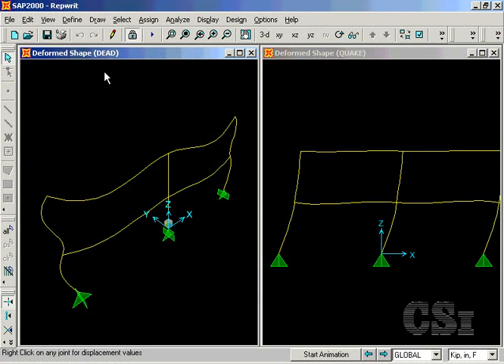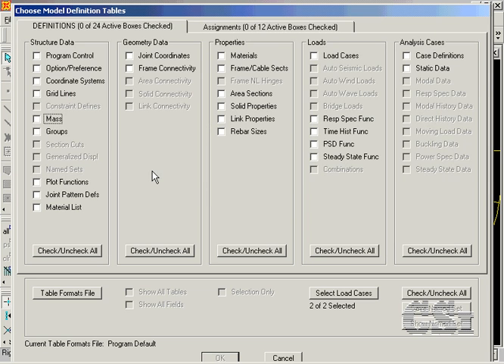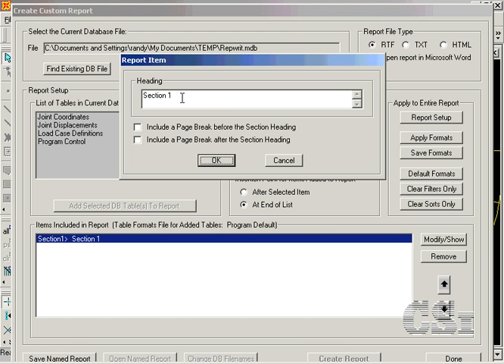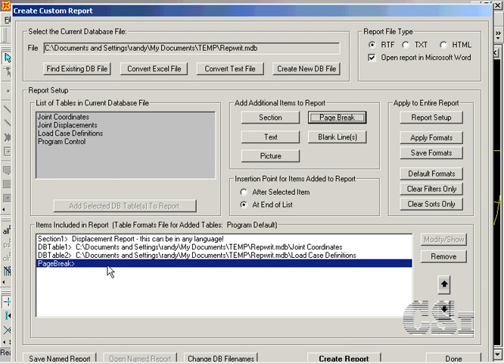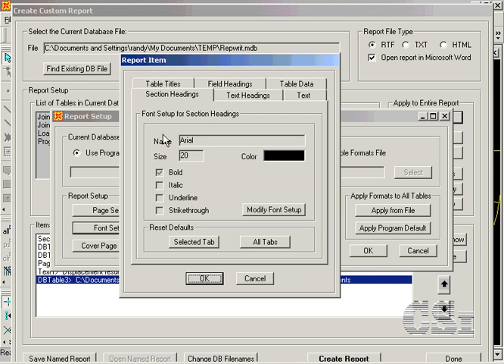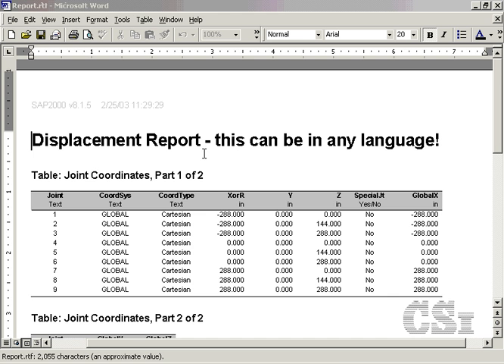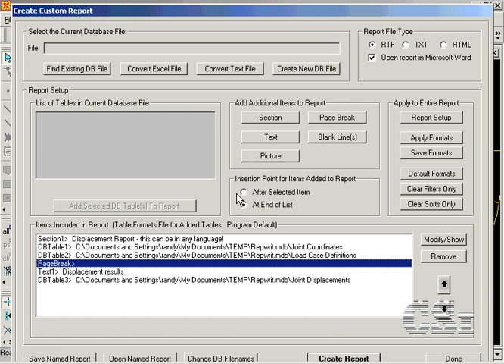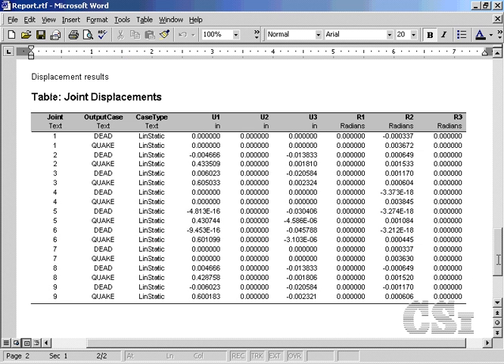Cours SAP2000 SAP_Repwrite.wmv